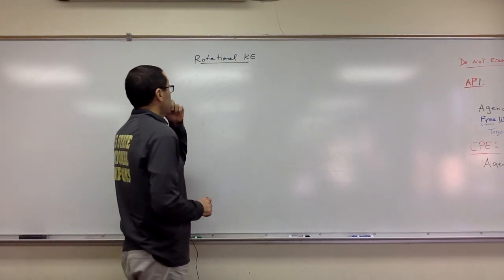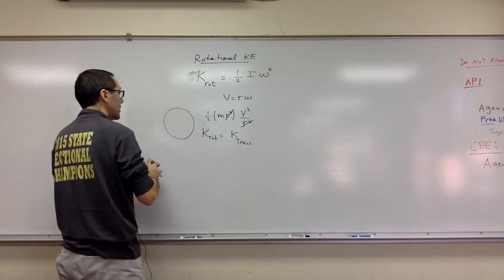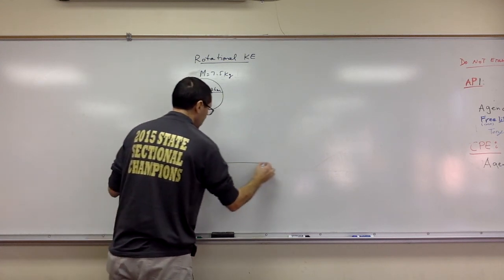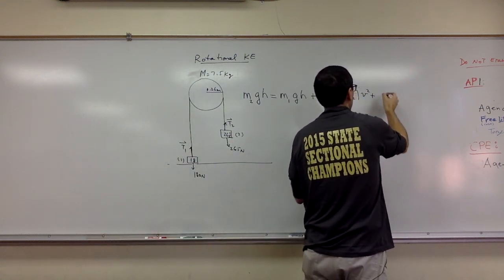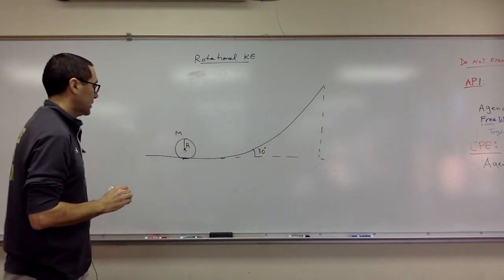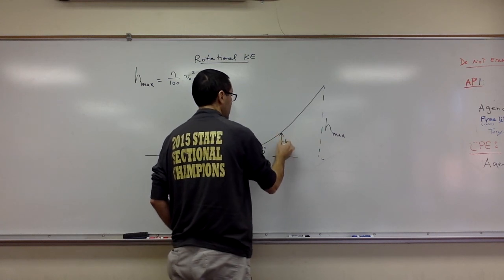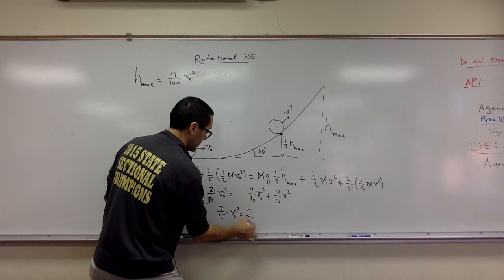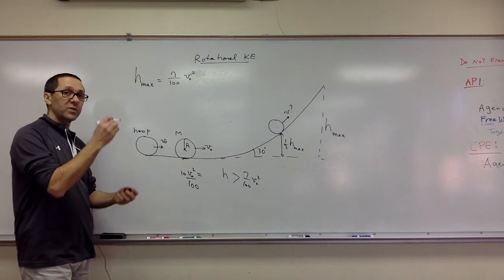Rotational Kinetic Energy Part 1 AP